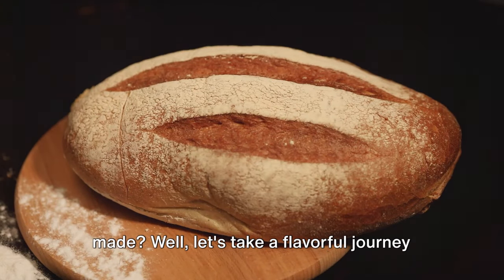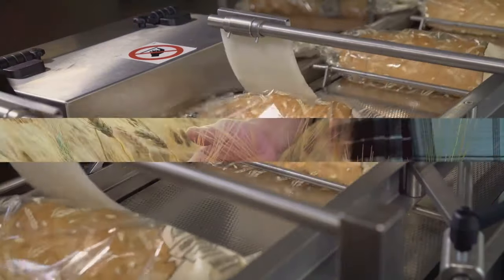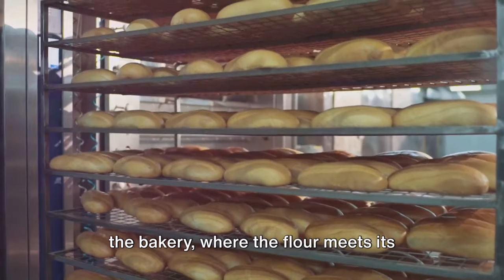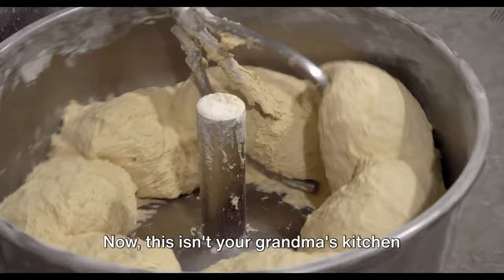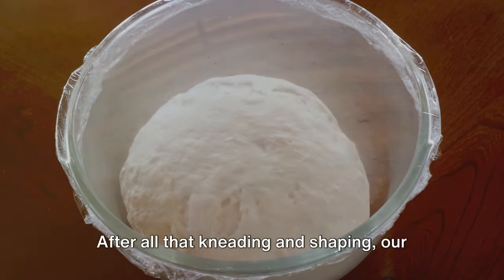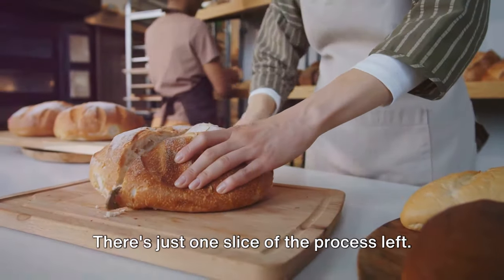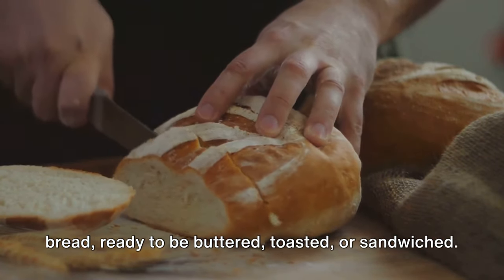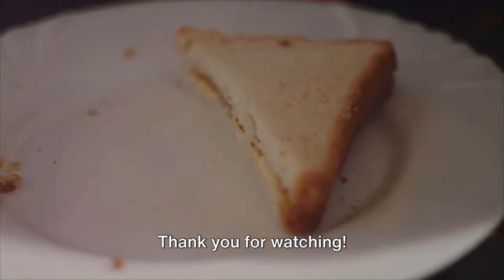This is How Millions Of Bread are Made In A Huge Factory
This is How Millions Of Bread are Made In A Huge Factory.Bread is a staple food consumed by millions worldwide, and its production on a large scale involves a blend of traditional techniques and modern technology